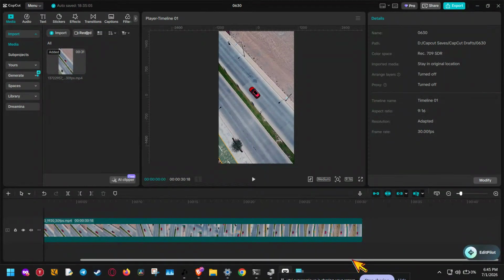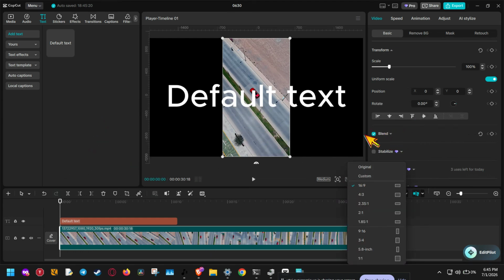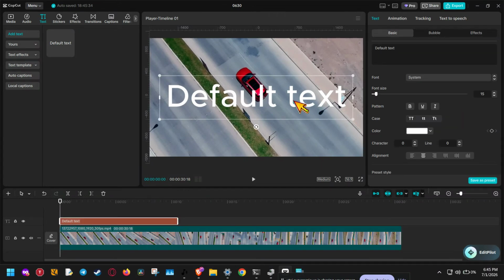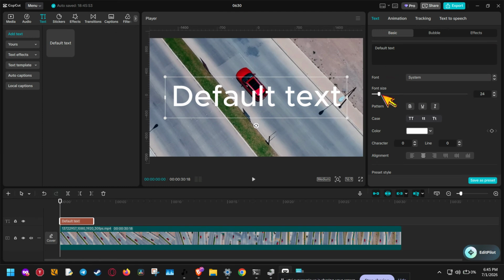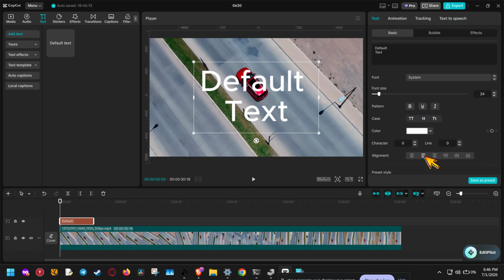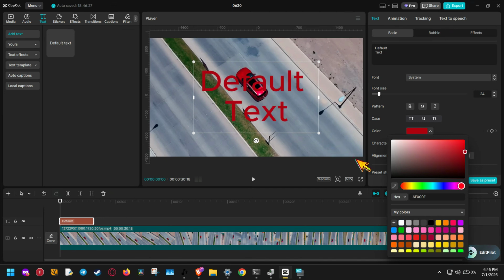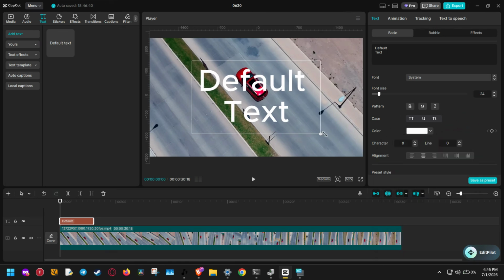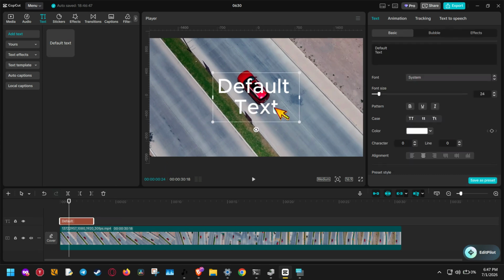How To Make Your Text Two Lined In CapCut (Easy Guide)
Learn how to make your text two lined in CapCut using a simple line break method. This beginner-friendly tutorial shows how to add text, split it into two lines, and adjust the size for a clean final look.

🕚Timestamps:
0:00 Intro
0:18 Add Text To The Timeline
0:38 Open The Text , Basic Panel
0:56 Insert A Line Break With Enter
1:16 Scale And Fit The Two Lines
1:44 Final Tips And Outro

✍️What You’ll Learn In This Video:
• How To Add Default Text In CapCut
• How To Split Text Into Two Lines
• How To Use The Text, Basic Panel
• How To Insert A Line Break With Enter
• How To Resize Text For Better Balance
• How To Position Two-Lined Text Cleanly
• How To Make On-Screen Text More Readable
• How To Create A More Professional Text Layout

💡Pro Tips For Two-Lined Text In CapCut:
• Keep your line break near the middle of the phrase for the cleanest look
• Use shorter words on the first line when possible
• Reduce font size slightly if the two lines feel crowded
• Reposition the text box after resizing so it stays centered
• Test the text against your background to make sure it remains readable